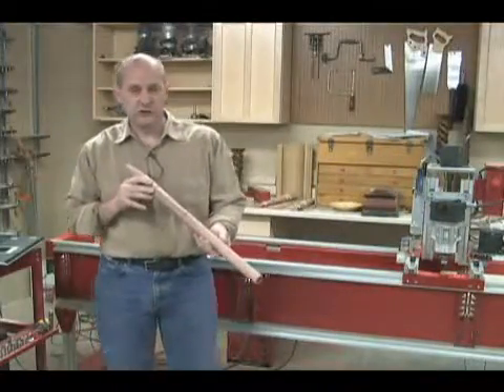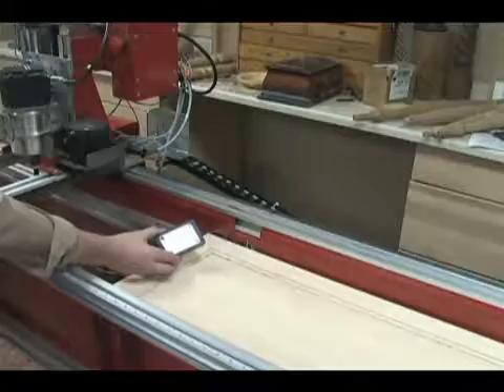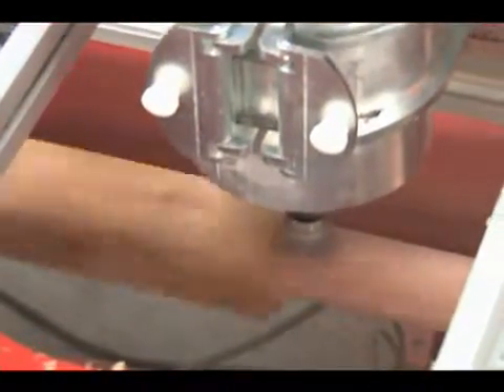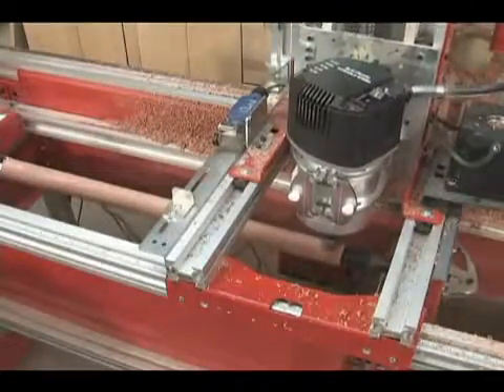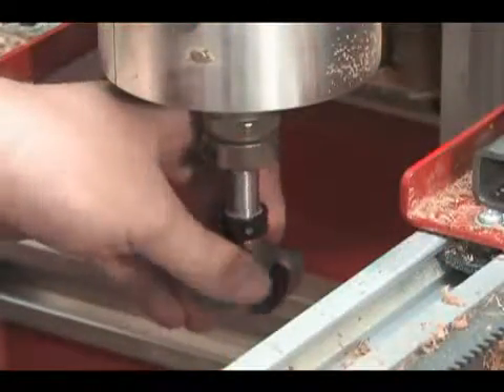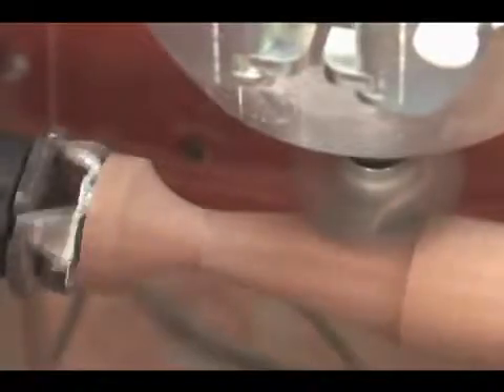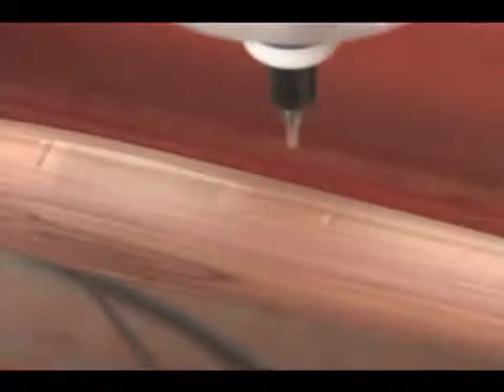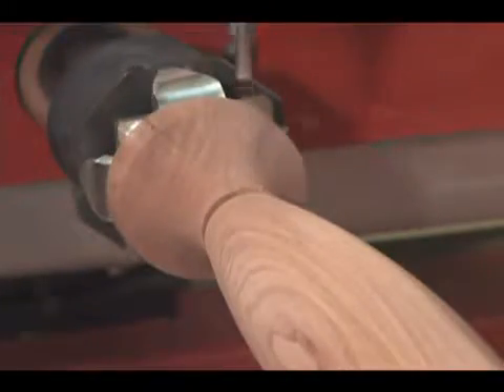Milling a Native American Flute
Legacy's CNC Ornamental Mill allows you to combine CNC turning and 5 axis CNC machine to quickly produce the flute.

Legacy's CNC Ornamental Mill allows you to combine CNC turning and 5 axis CNC machine to quickly produce the flute. This is to show how to make a Native .

This is to show how to make a Native Flute using a Mini-mill. Slides only, no audio.